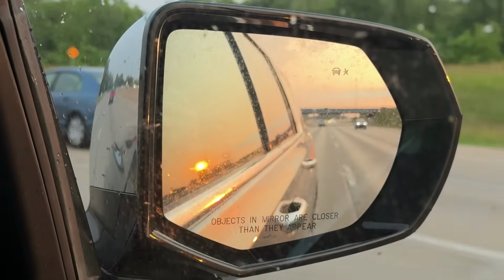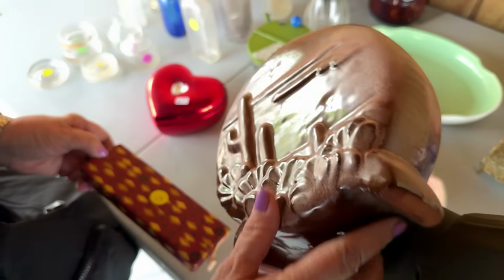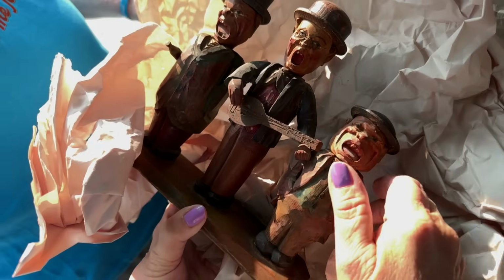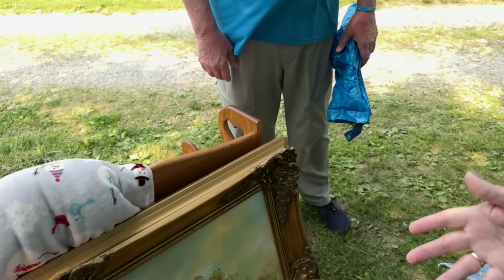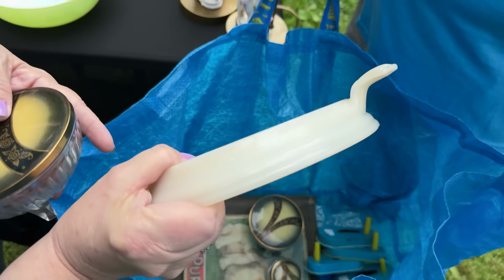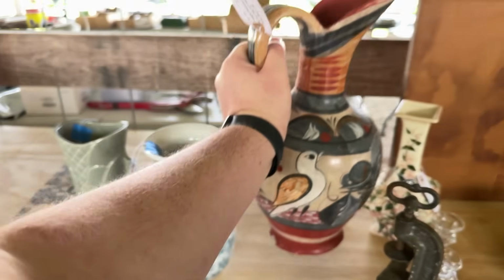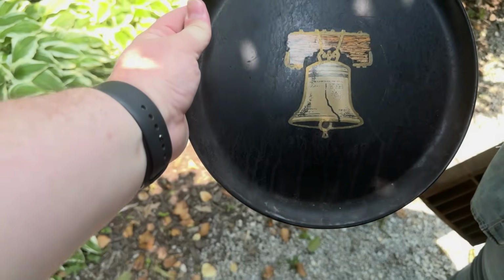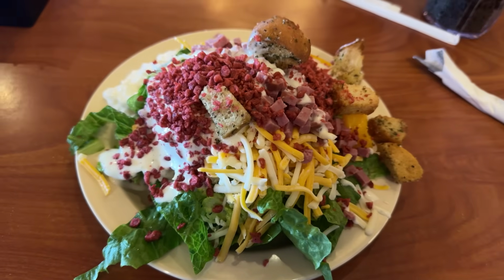MEGA PICK ON THE 1,000 MILE YARD SALE IN ILLINOIS!!! Join the Journey on Picker Road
On this episode of Picker Road our "Picking Across America" adventure continues with the 1,000 MILE YARD SALE in ILLINOIS!!! We're picking small towns and back roads and we have some INCREDIBLE FINDS!!! You don't want to miss a second of it!

Picker Road
2400 N. Tenaya Way
Suite 128